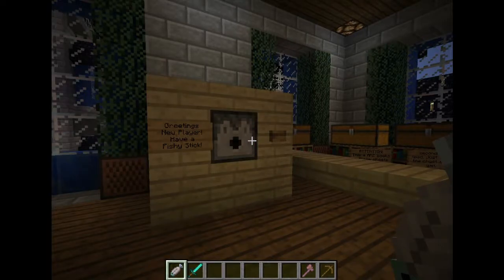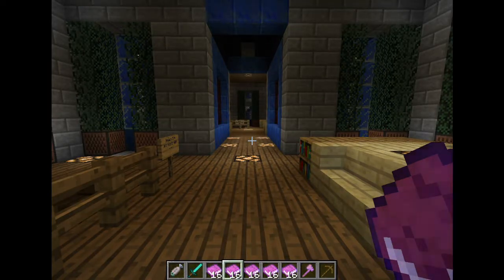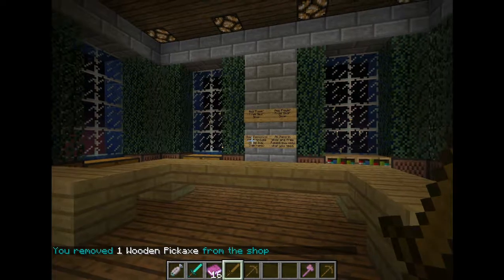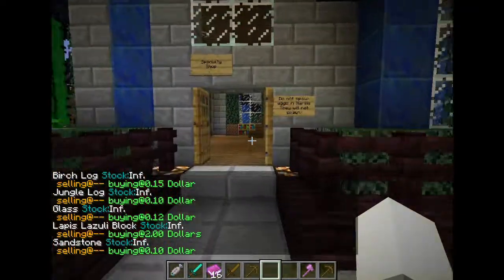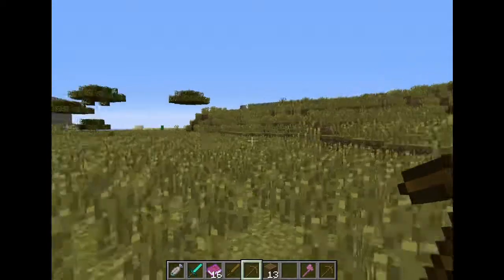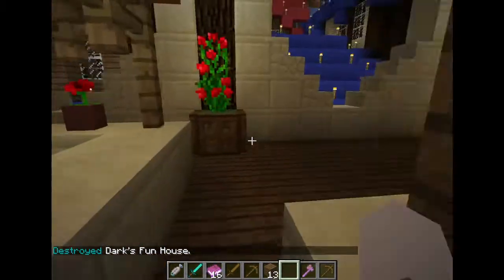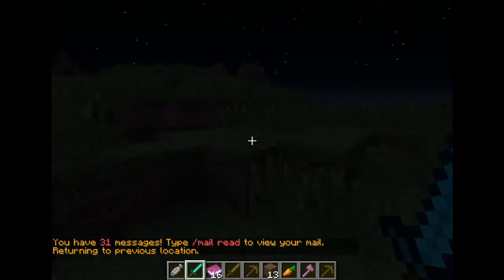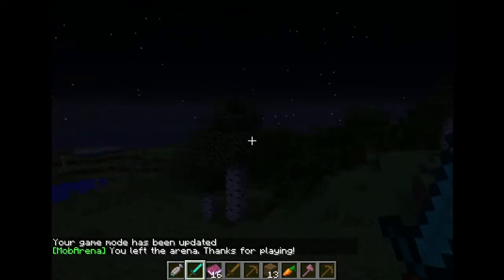Kingdoms of Resdayn - Starting Out Tutorial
Today we have a quick (ha!) tutorial video going over the various plugins of Kingdoms of Resdayn and some of the things you can do starting out on the server. I apologize for droning on a bit, I hadn't quite realized how much stuff there was to cover in this video and even at 30 minutes, I forgot quite a few things. I'll try to add that stuff in with annotations, and of course the Player Guide in Spawn covers most of it.